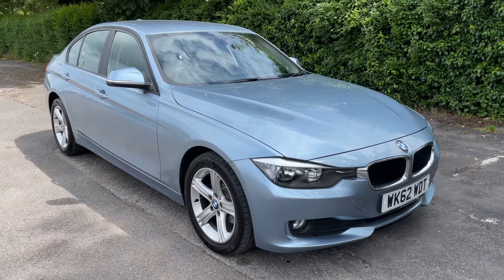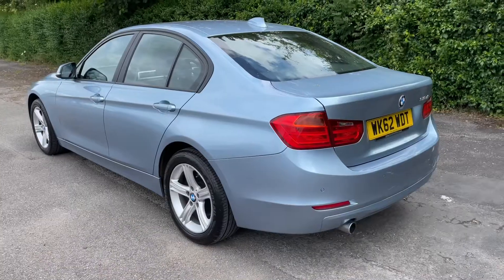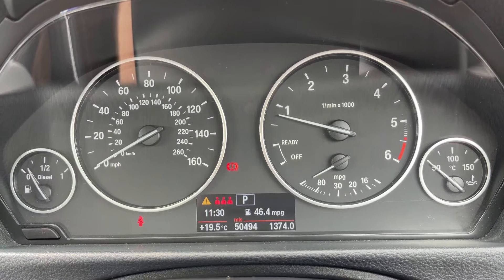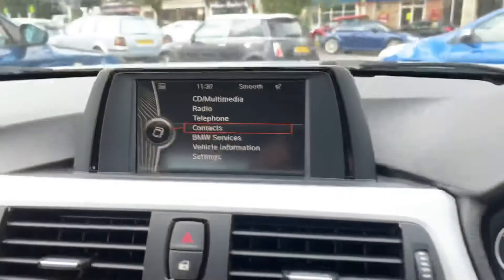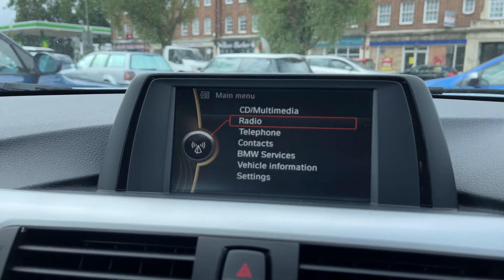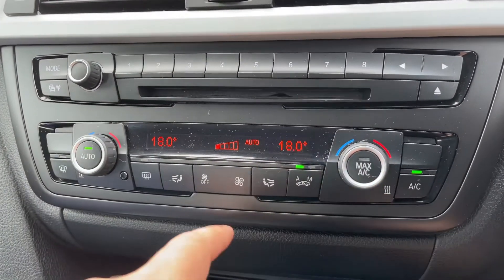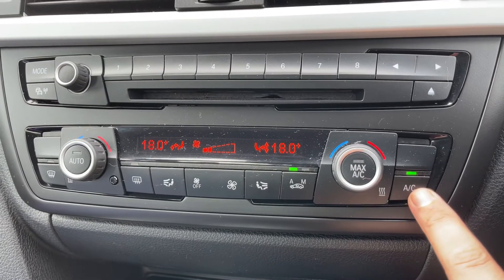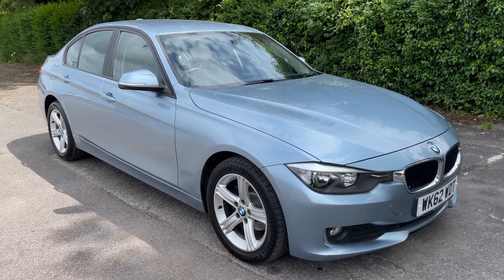BMW 318d WK62WDT